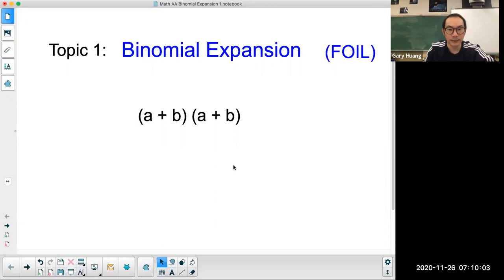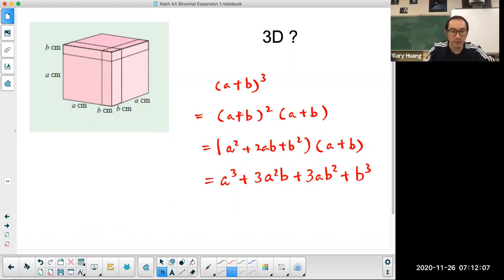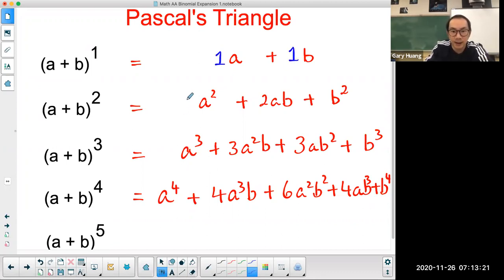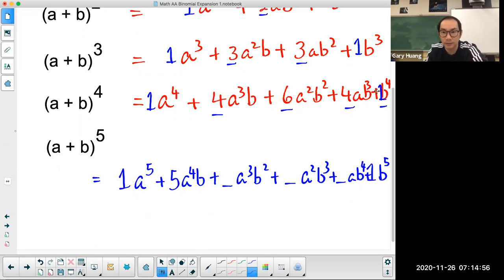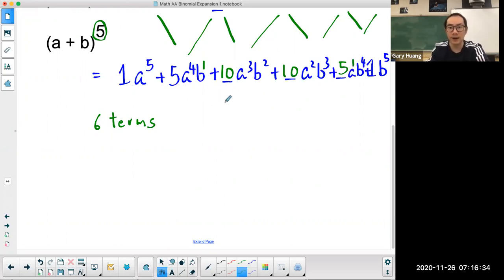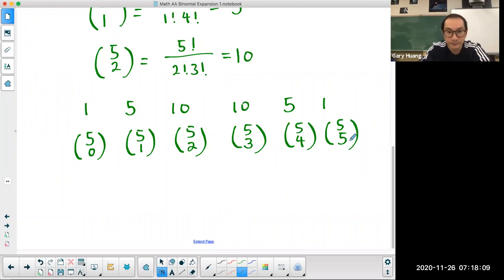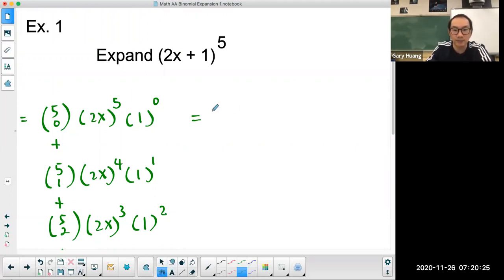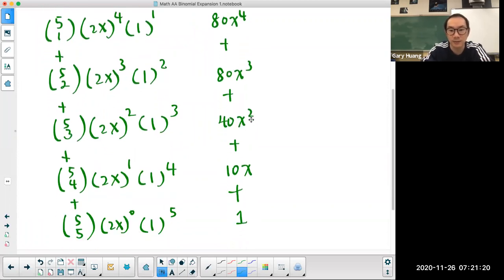Binomial Expansion using Binomial Theorem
IB Math AA Topic 1: Binomial Theorem.  How do I do binomial expansion using the binomial theorem?